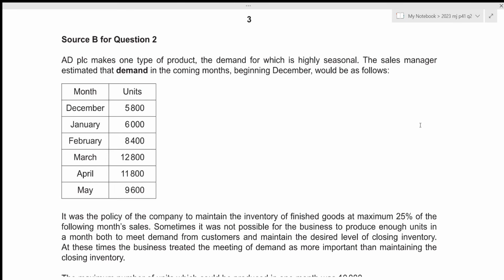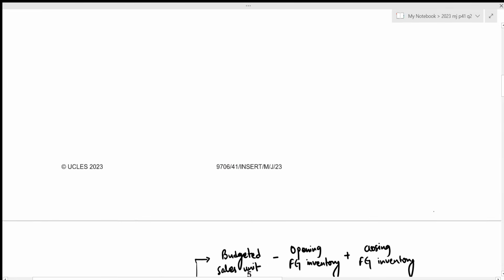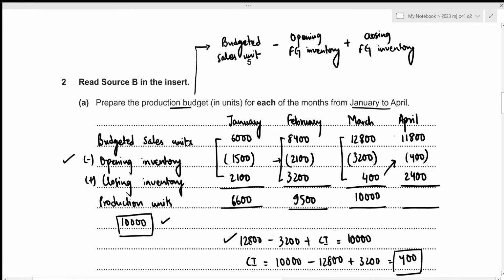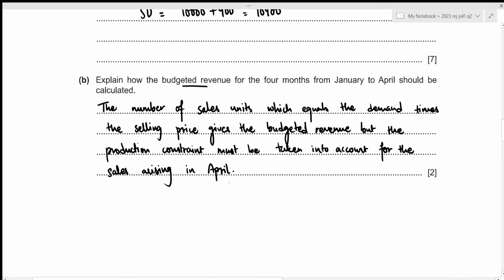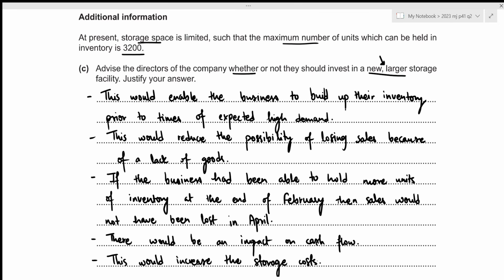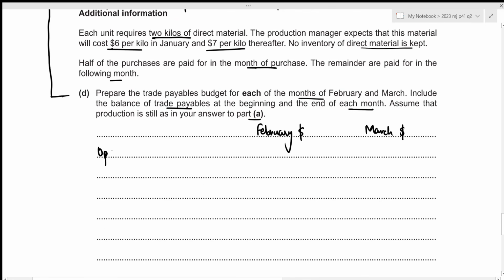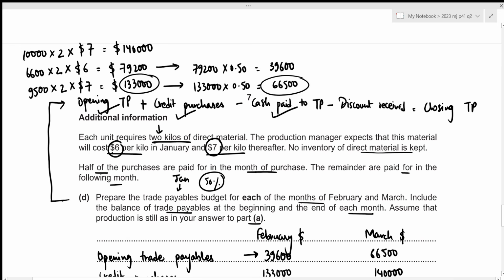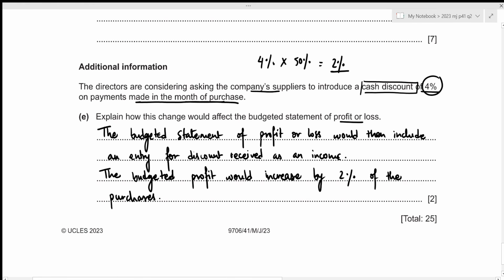A Level Accounting May June 2023 Paper 41/43 9706/41/43 Question 2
A Level Accounting May June 2023 Paper 41/43 9706/41/43 Question 2 solutions

Timestamps:
0:00 Introduction
0:24 Insert
2:12 Part (a)
8:56 Part (b)
10:30 Part (c)
16:05 Part (d)
22:52 Part (e)